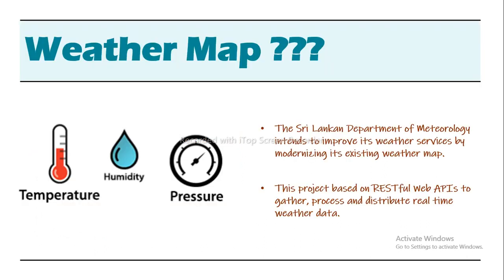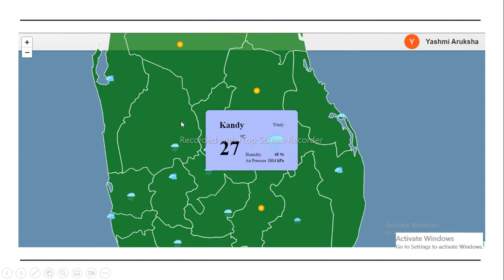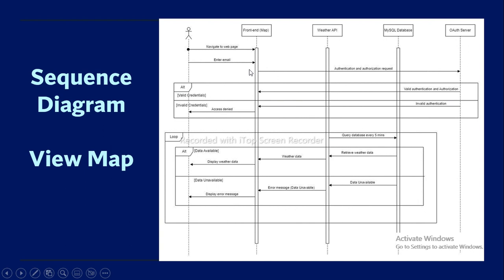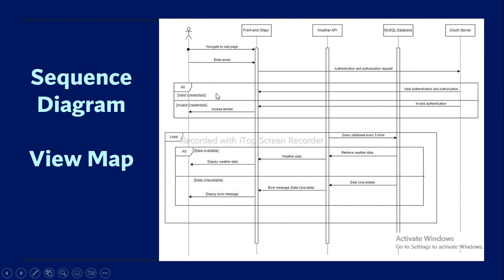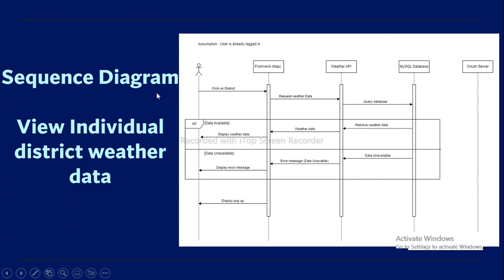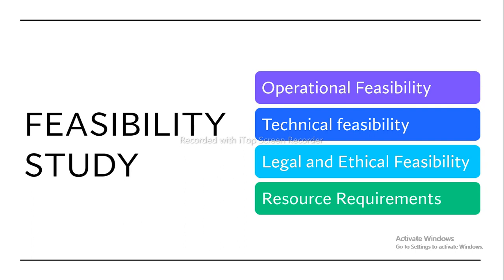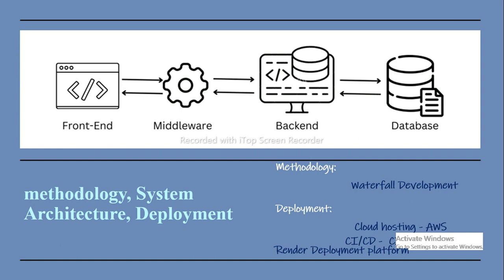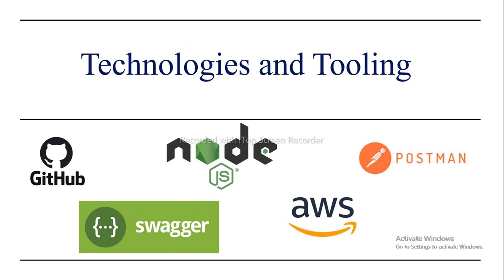Modified weather map - Sri Lanka using RESTful APIs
This video will guide you with the details of how was the functionality of this map has been created and different diagrams has used to give the clear idea about this project.